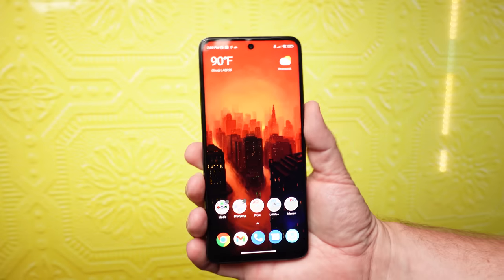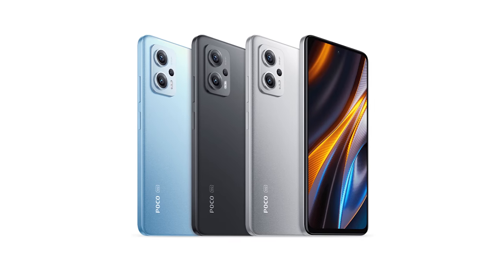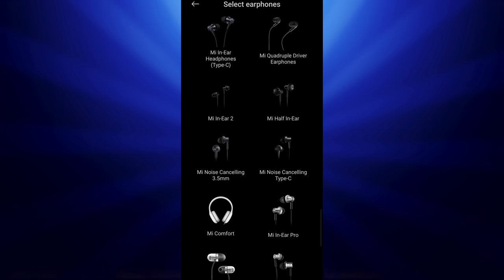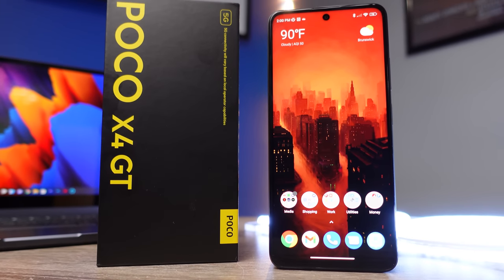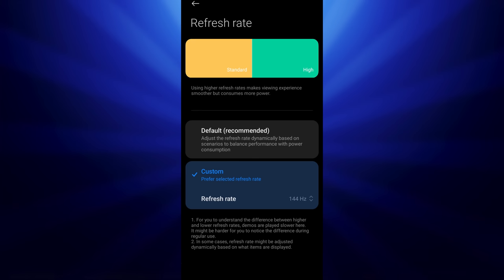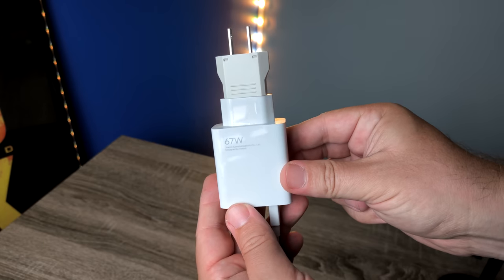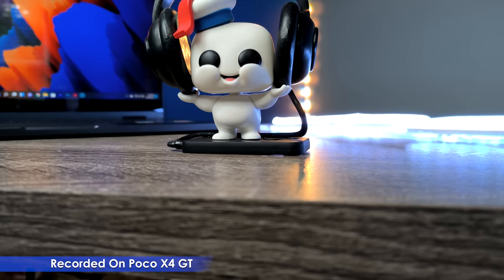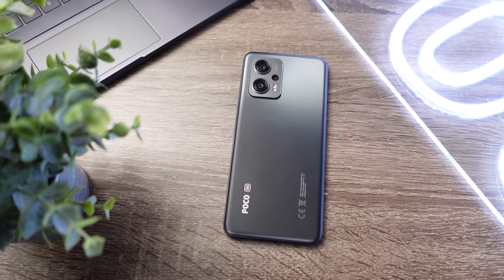Poco X4 GT : A Budget Phone That's A Media Powerhouse!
PSN: kvmartin
Steam: Gamesky